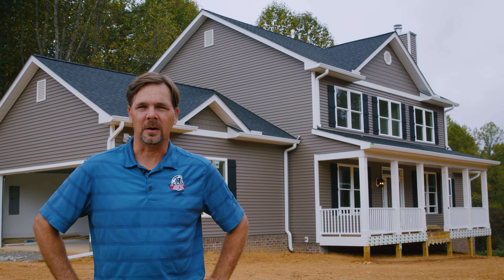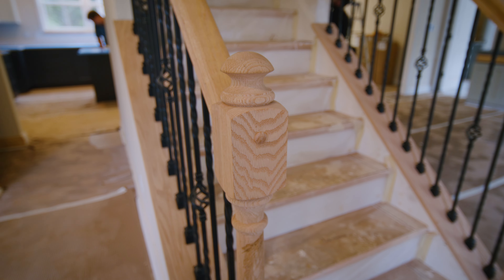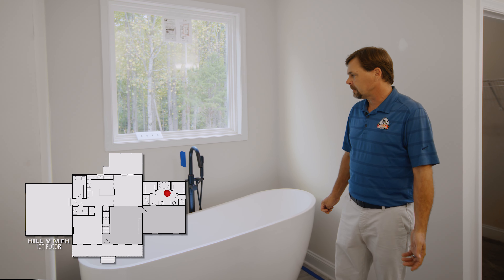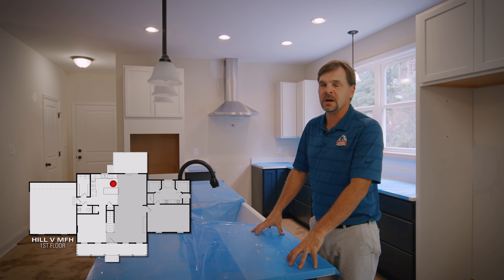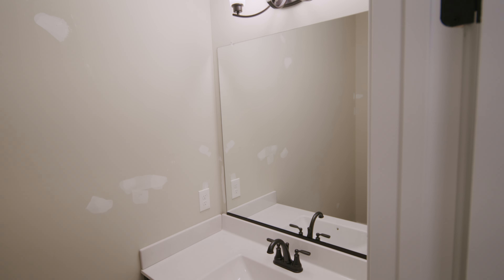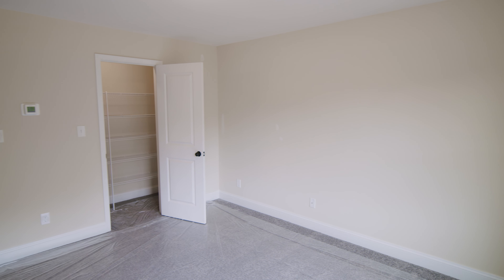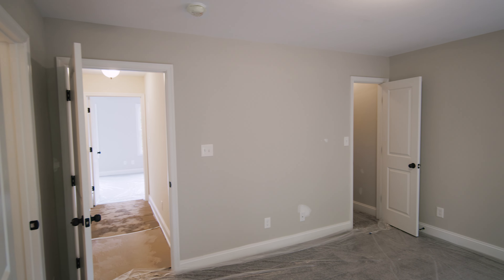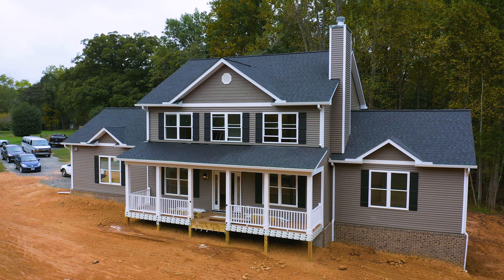Let's Walkthrough this Hill V Modern Farmhouse Under Construction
This is Greg, and he's the General Manager at the Fredericksburg, Virginia office for America's Home Place. He's inside a Hill V Modern Farmhouse floor plan that's under construction and he wants to walkthrough it with you. Follow along as we visit the kitchen, master bedroom, master bath, kitchen, and more! You'll have to use a little bit of your imagination to see the incredible potential this home has! Watch to learn more!

• Learn more about building a custom home with America’s Home Place by visiting us